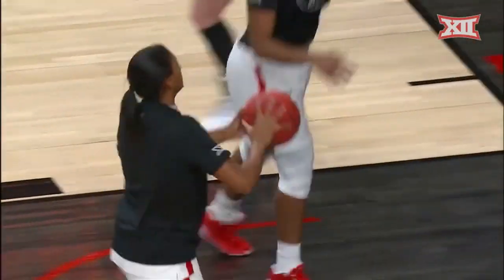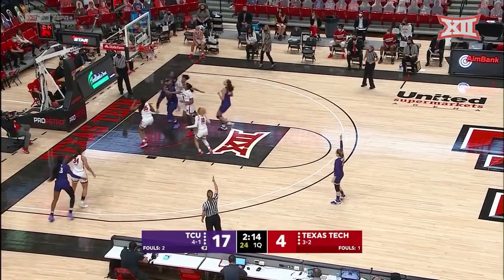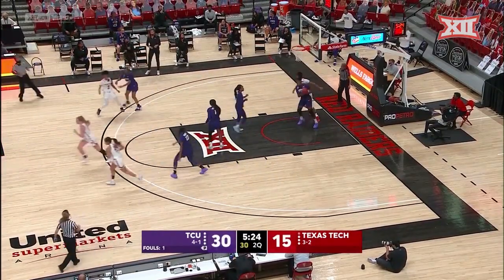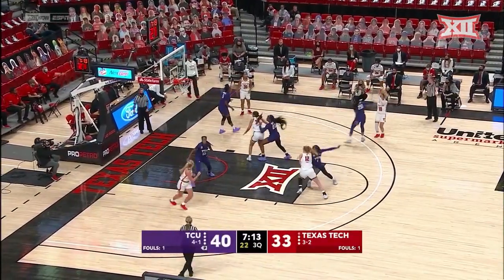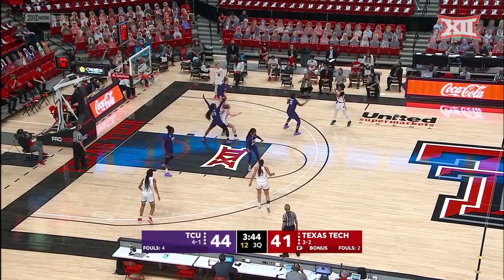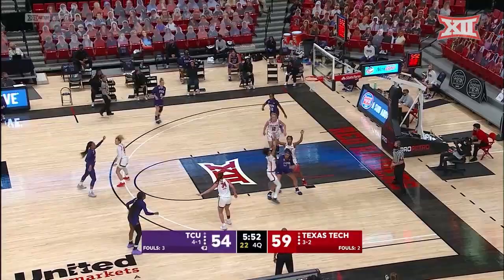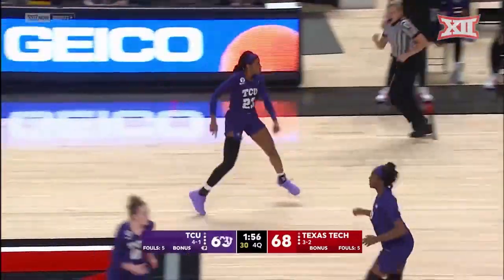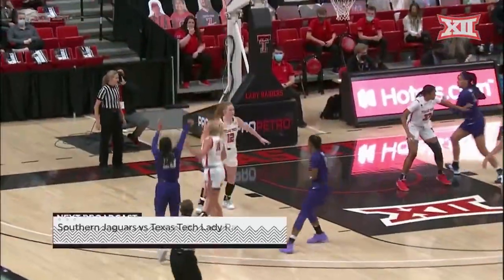TCU vs Texas Tech Women's Basketball Highlights